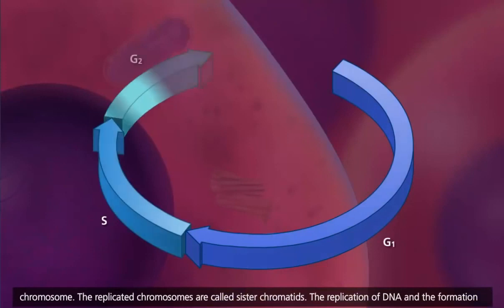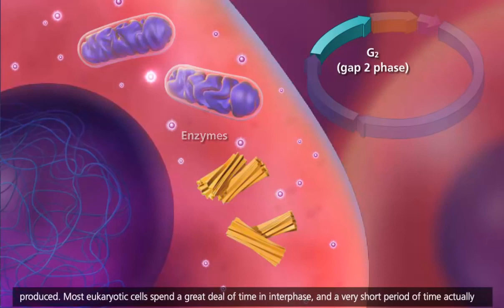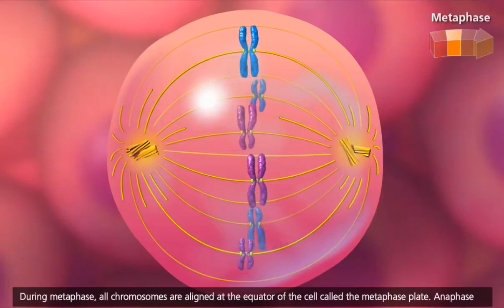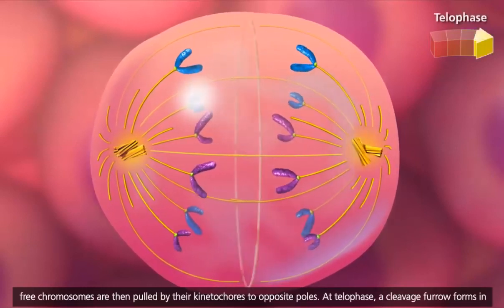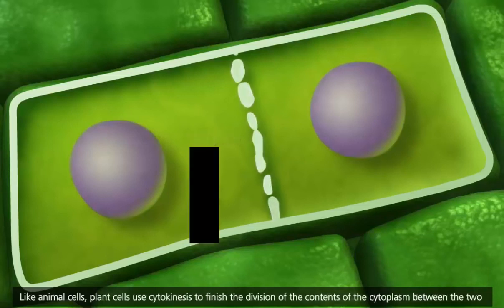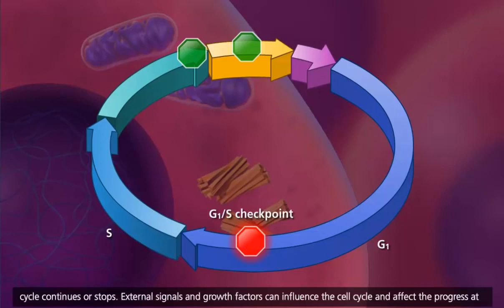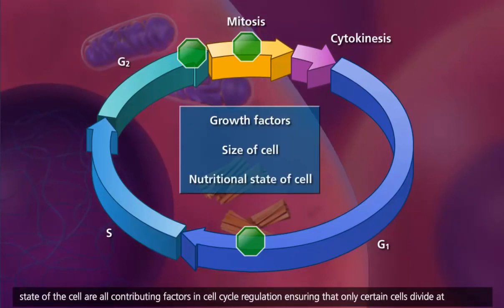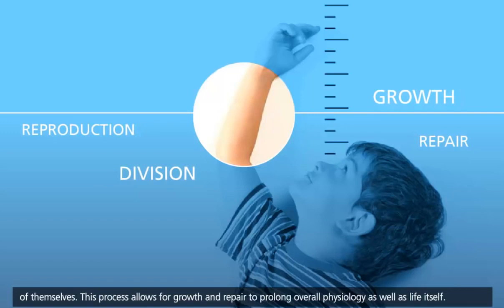What is Mitosis ?. Cell Cycle and Mitosis 3D Animation